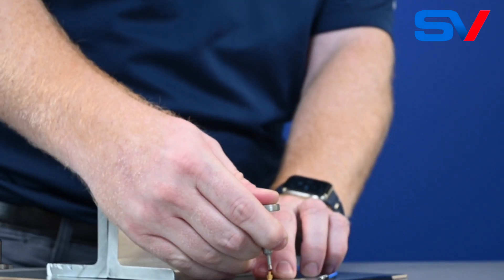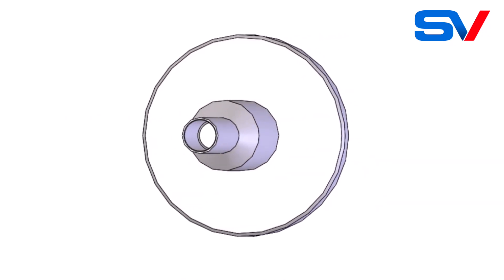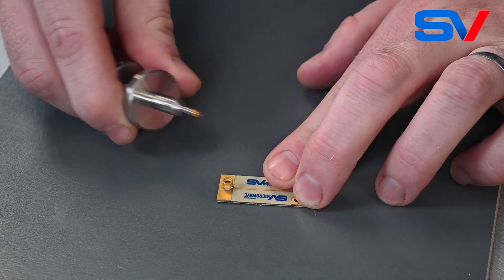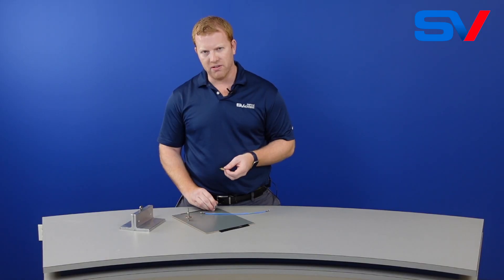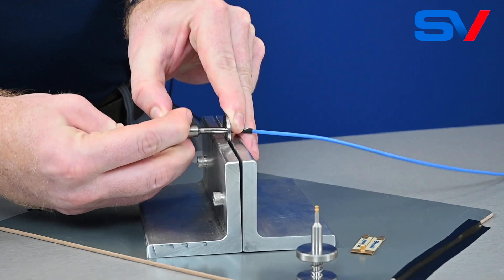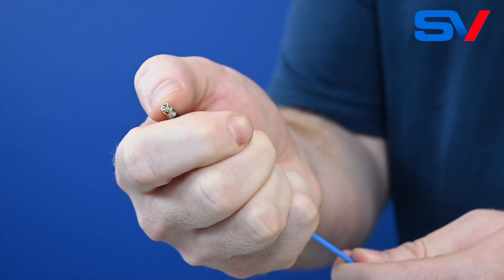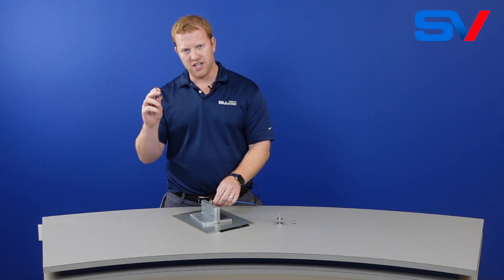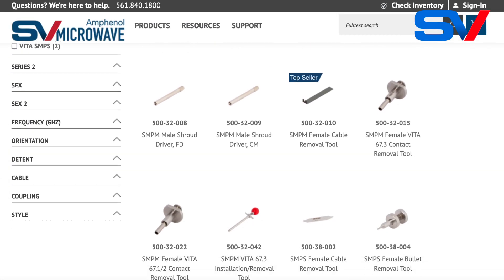SV Microwave's Insertion and Removal Tools Overview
Watch our quick tutorial on how to use our SMPM bullet insertion/removal tools and SMPM snap-in panel mount removal tools